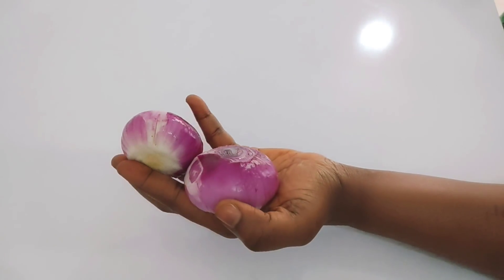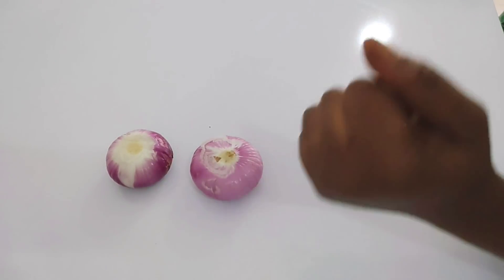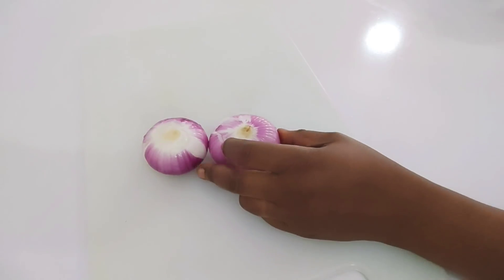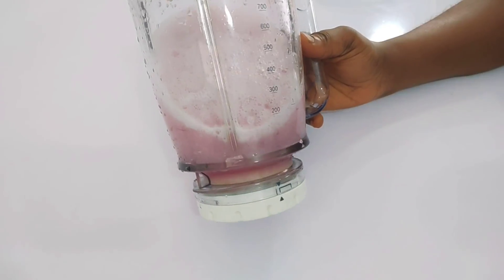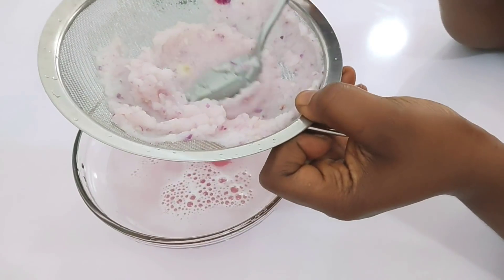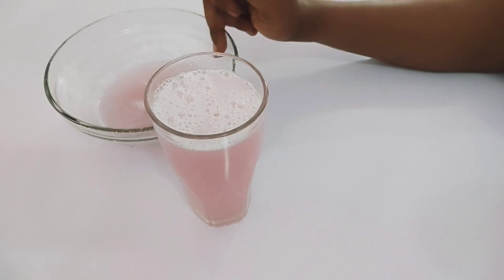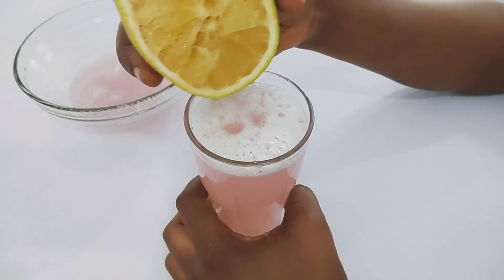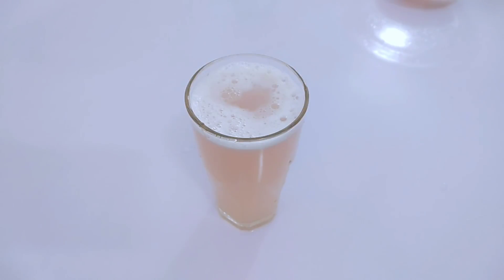THE POWER OF ONION WATER YOU WILL BE SHOCKED WHAT HAPPENS